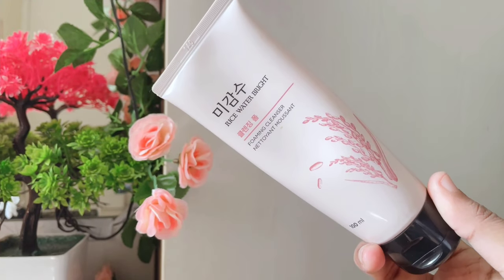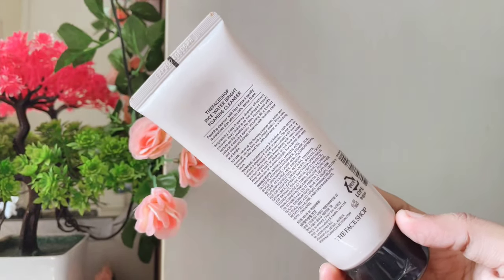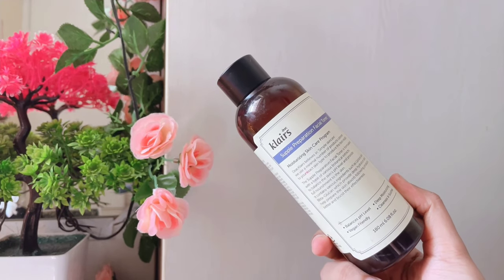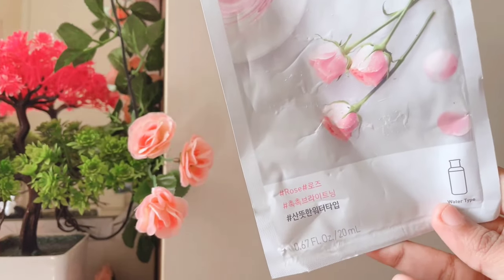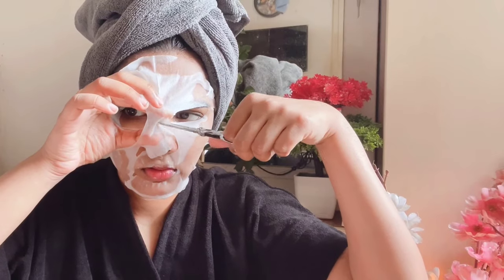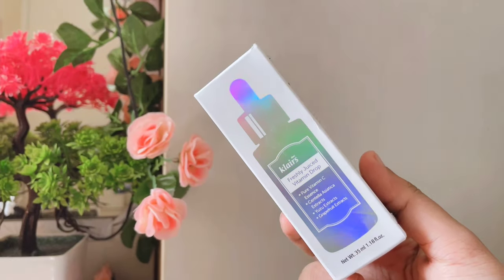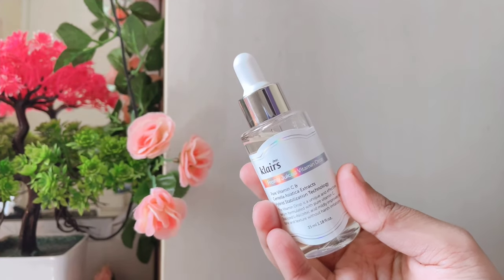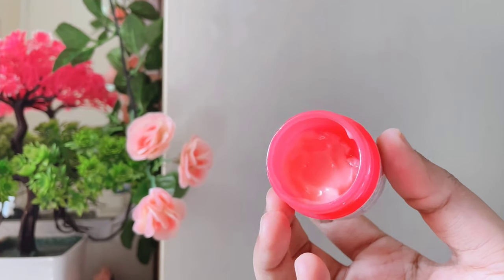🔥Using only KOREAN Skin Brightening products for 7 Days! & Got Glass Skin?? Shocking Results😱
In this video I will be sharing korean skin brightening routine. i used only korean skin brightening products for 7 days and shared my geniune review in this video.

Korean Skincare Products i used
Buying Links :

1.  The Face Shop Rice water Bright Cleansing foam 150ml with Rice Water for Brighten the Skin | Soap Wort for Deep Cleansing |Moringa Oil for Moisturization | Face Wash for Men and Women | Korean Skin Care Products

2.  innisfree My Real Squeeze Mask-Aloe

3.  Klairs Supple Preparation Facial Toner, with Hyaluronic Acid, moisturizer, without paraben and alcohol, 180ml, Korean skin care, hydrating toner for face, sensitive skin toner

4.  Klairs Freshly Juiced Vitamin C serum Korean Beauty Product, 35 ml

5.  Laneige Lip Sleeping Mask Berry, 8g

6.  Innisfree Super Volcanic Pore Clay Mask_2X

Stay blessed

Akshara